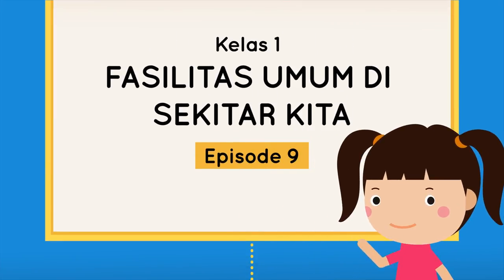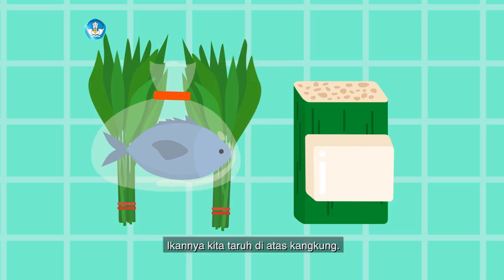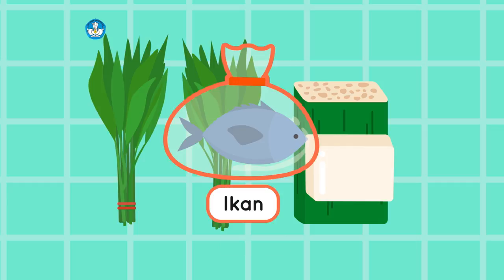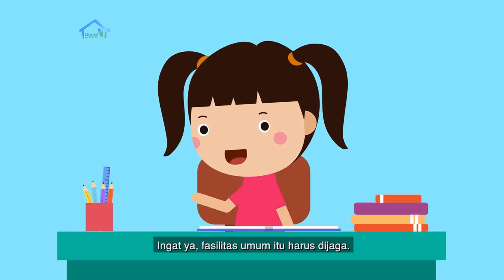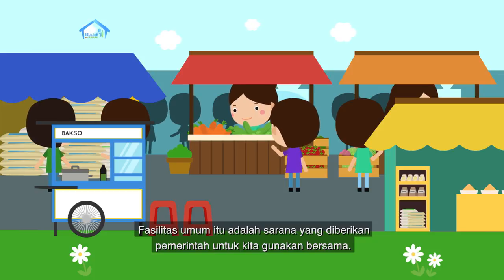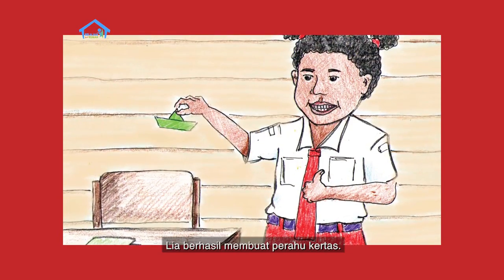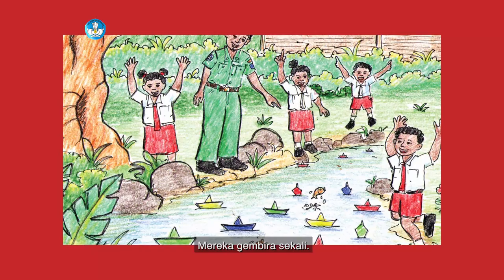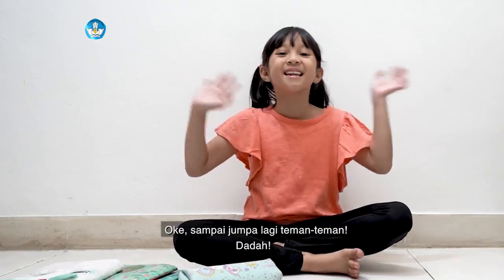BDR | SD Kelas I | Episode 9 - Fasilitas Umum di Sekitar Kita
Nana baru pulang dari pasar bersama ibunya. Selama di perjalanan ia melewati beberapa fasilitas umum seperti sekolah dan rumah sakit. Bagaimana dengan fasilitas umum yang ada di sekitar kalian?